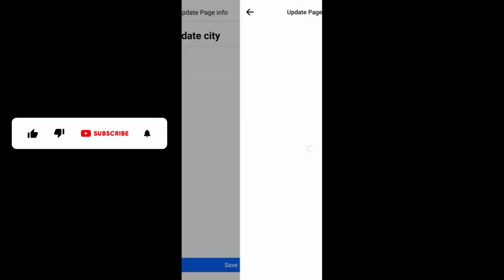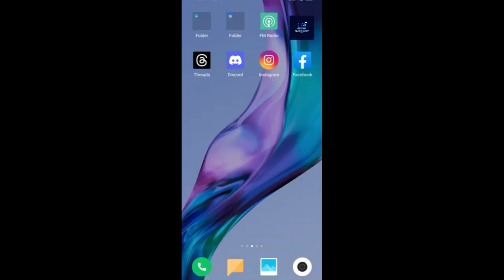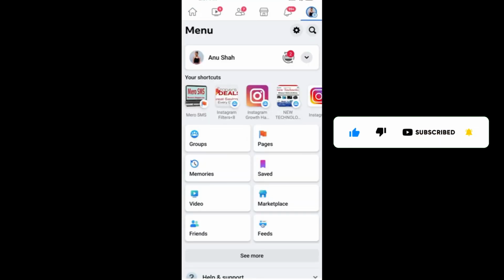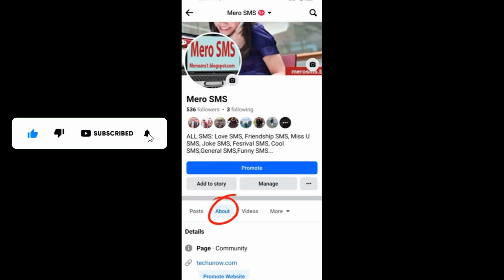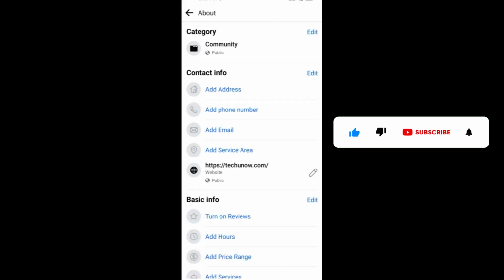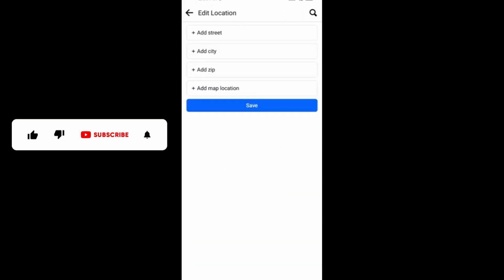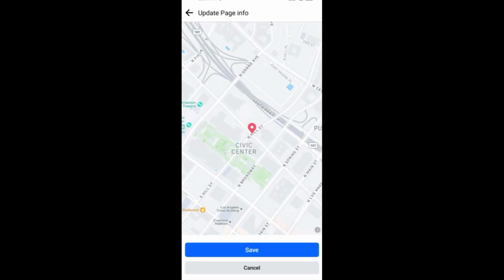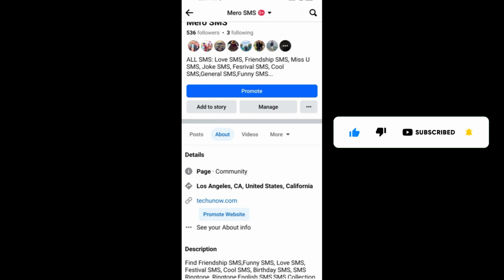How To Add Location To Facebook Page | Add Business Address on Facebook Page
Want to add a location to your Facebook page? In this quick tutorial, I’ll guide you through the simple steps to make your business easier to find! Adding an address not only enhances your visibility but also helps build trust with your customers.

🔶Steps to Add a Location on Your Facebook Page:

Open Facebook on your mobile device or computer.
Switch from your personal account to your business page.
Navigate to your business page profile.
Click on the "About" section.
Select "See your About info."
Fill in your address details: street, city, zip code, and map location.
By following these easy steps, you'll be able to showcase your business location on your Facebook page!

Why Add a Location?

Boost visibility
Enhance customer engagement
Build brand trust
Adding a location is a powerful way to connect with your local audience and attract new customers!

This Video Covers:

How to add a check-in location on Facebook
Facebook page location settings
Adding a location on your Facebook page
Checking your primary location on Facebook PC
Adding a Google Maps location to your Facebook business page